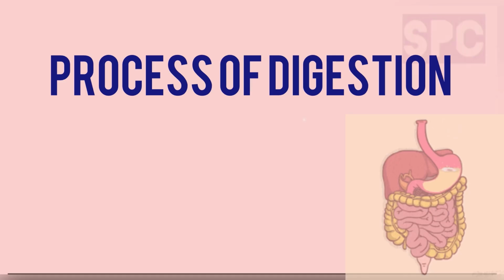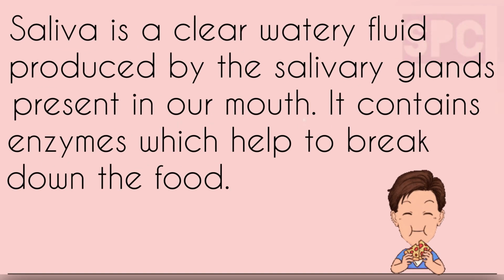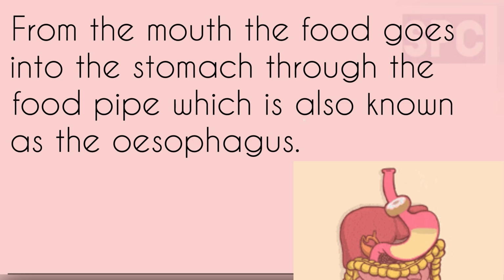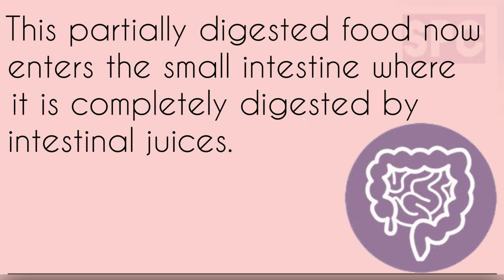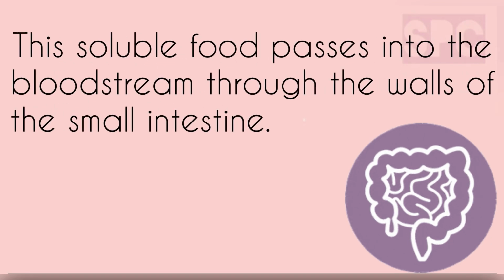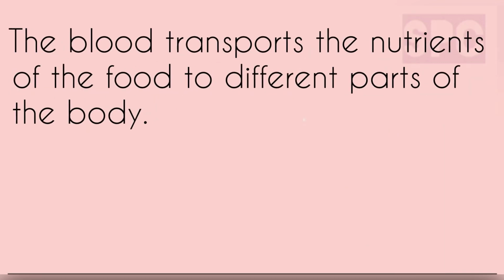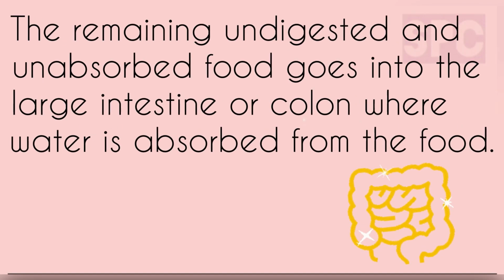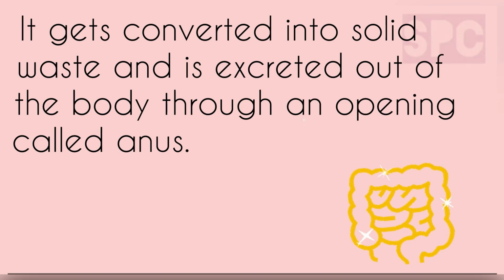Digestion Process In Human Beings / Organs involved in the digestion process in human beings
How Digestion Works | Journey of Food in the Human Body

Ever wondered what happens to your food after you eat it? In this video, we take you on an incredible journey through the human digestive system, explaining step by step how food is broken down, absorbed, and turned into energy!

From the moment you take a bite to the final stage of digestion, we cover:
✅ The role of the mouth, esophagus, stomach, intestines, and other organs
✅ How enzymes and digestive juices help break down food
✅ The absorption of nutrients and waste elimination
✅ Fun facts about digestion that you didn’t know!

This video is perfect for students, teachers, and anyone curious about biology.